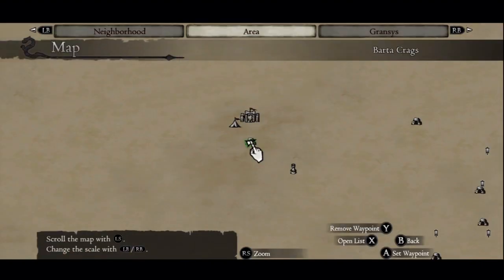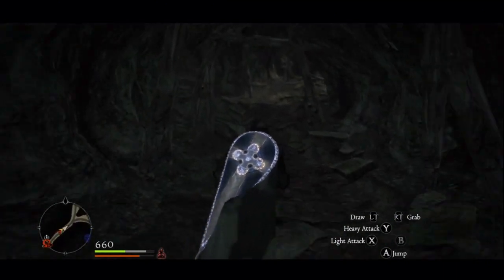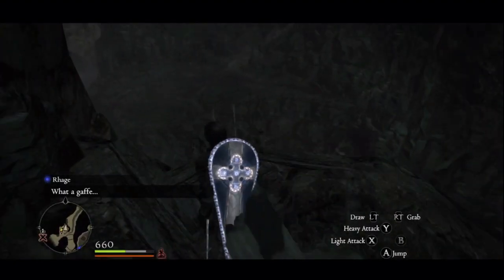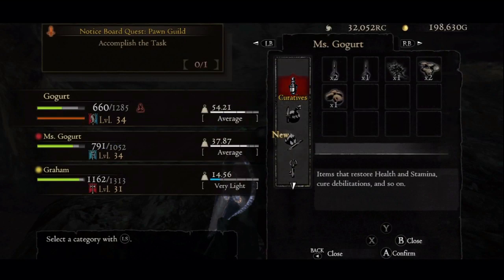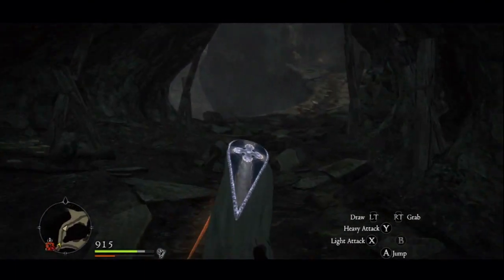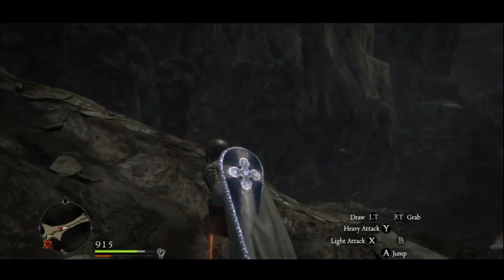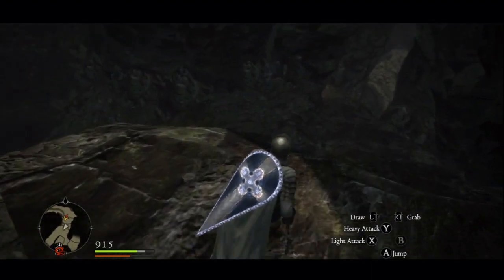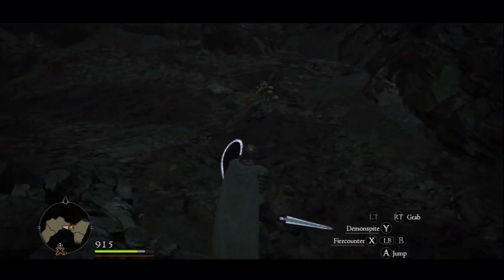Dragon's Dogma: Triple Tooth Hammer & Steel Beak (Mace)